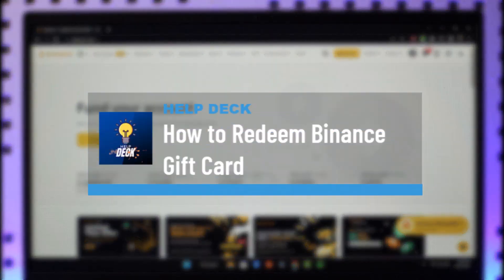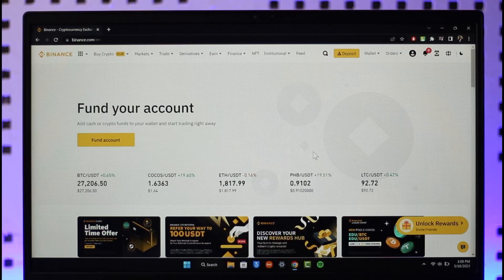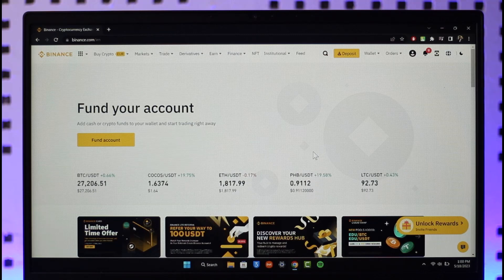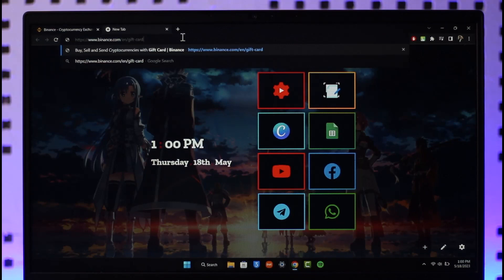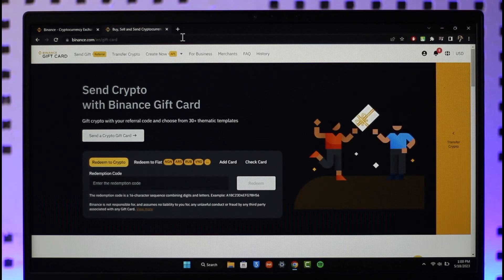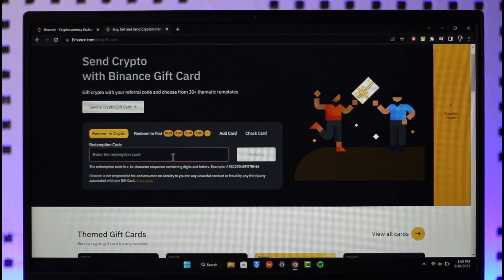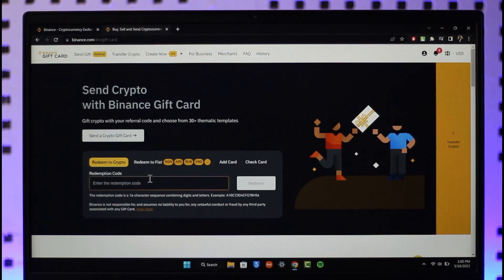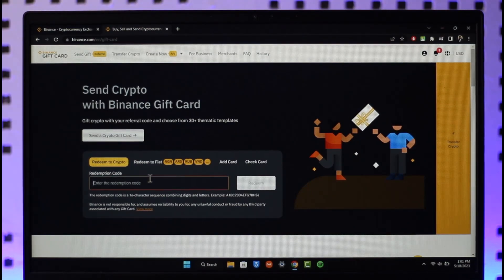How to Redeem Binance Gift Card - Use Binance Gift Card !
This video guides you in quick easy steps to redeem your Binance gift card and use them. So make sure to watch this video till the end.

~ Chapters:
0:00 Introduction
0:11 Official Link
0:32 Redeem Gift Card
0:49 Conclusion